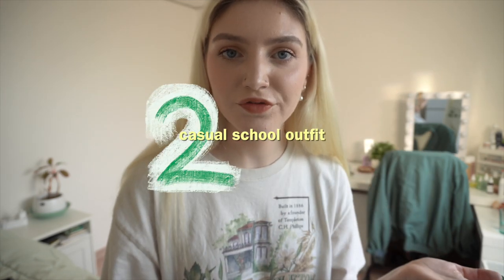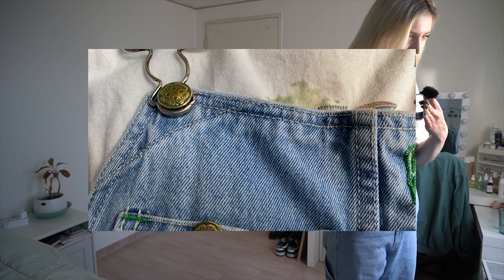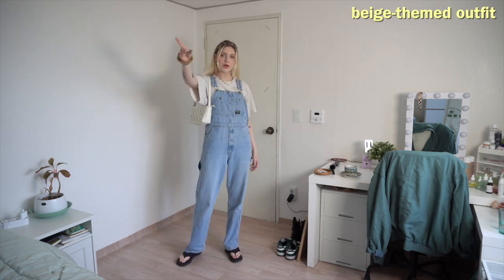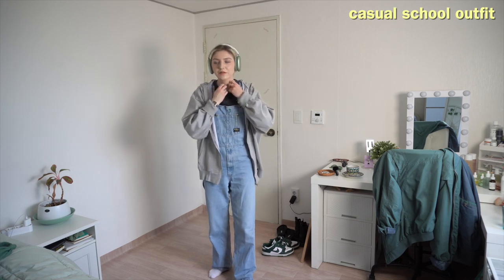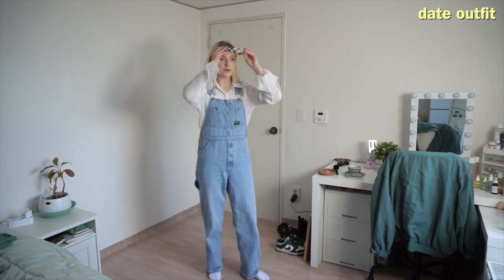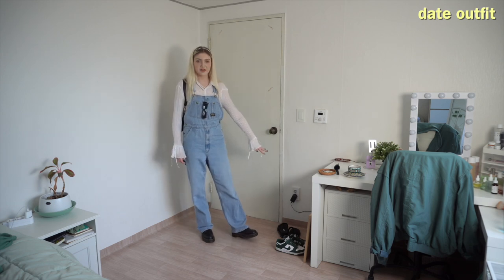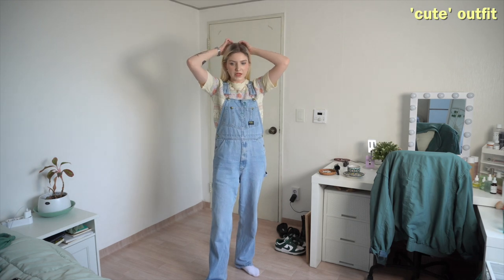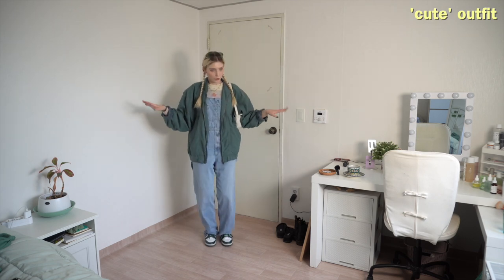How to style overalls/dungarees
Hi guys, if you're new here, my name is Lauren and I'm from the U.K. but currently living in Seoul!

Who Do You Think You Are? - Mini Vandals